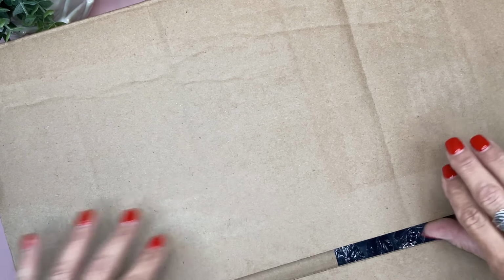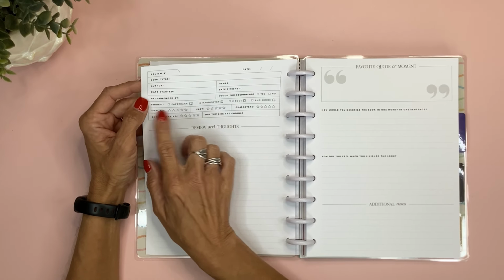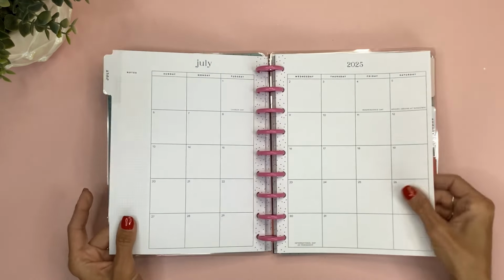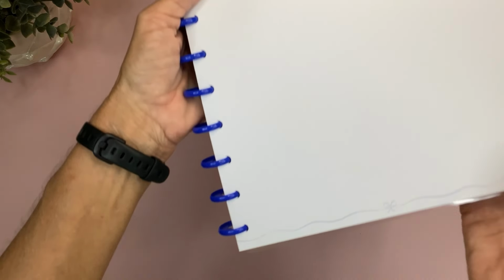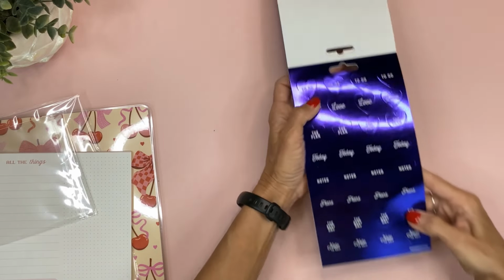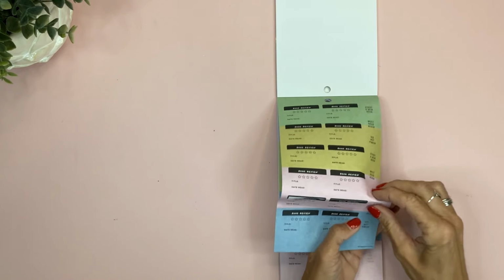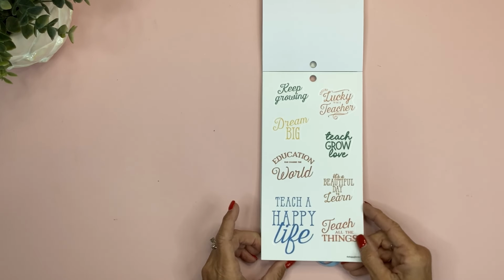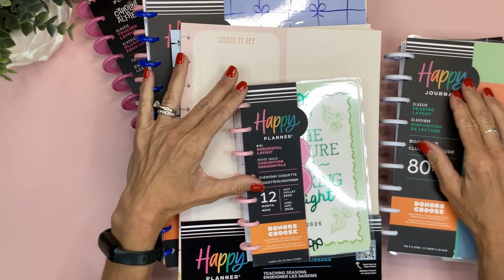UNBOXING & FLIP THROUGH | HAPPY PLANNER BACK TO SCHOOL RELEASE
CODE: MICHELLE10